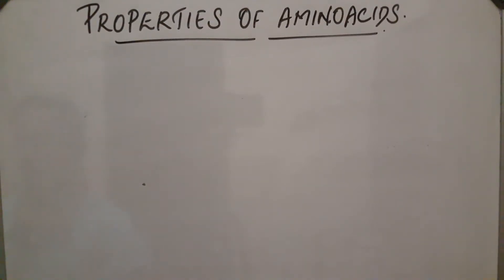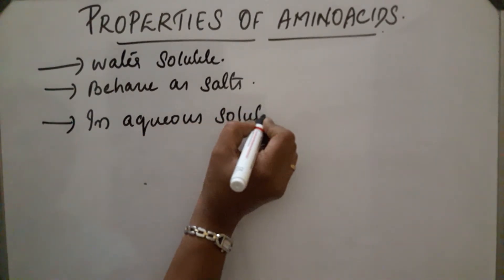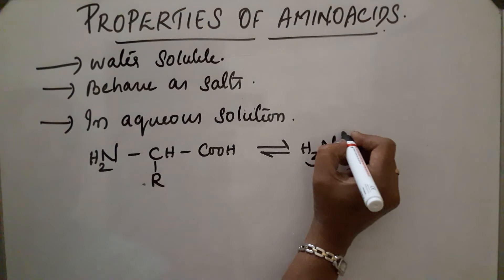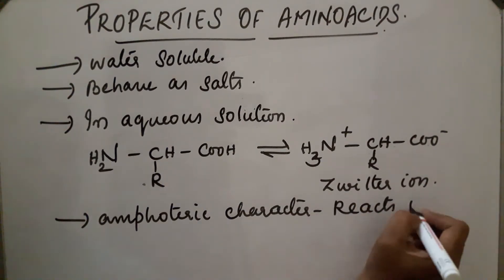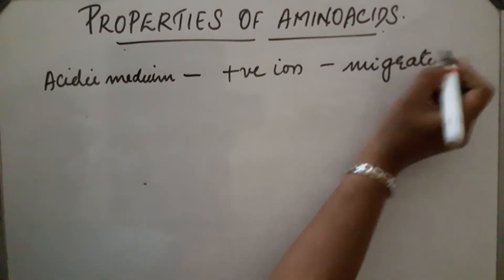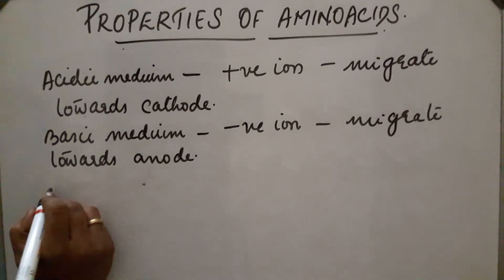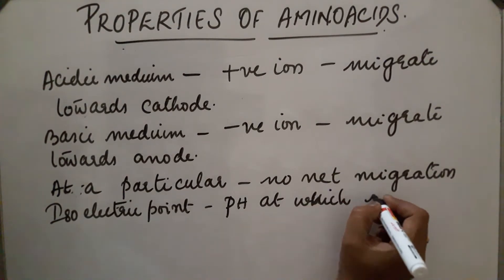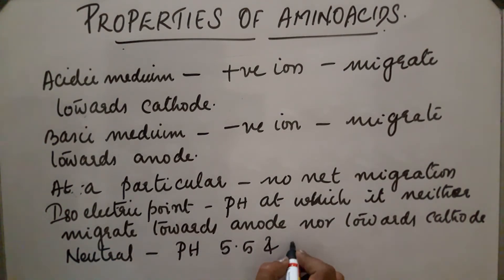PROPERTIES OF AMINOACIDS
Properties of amino acids-  Zwitter ion, Iso electric point, Optical activity.